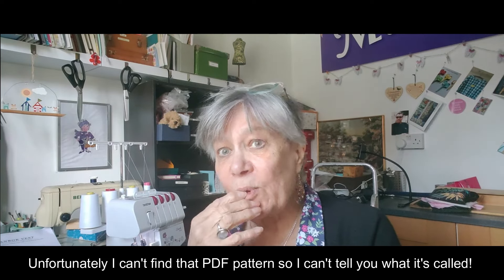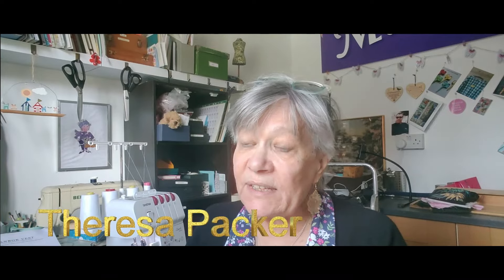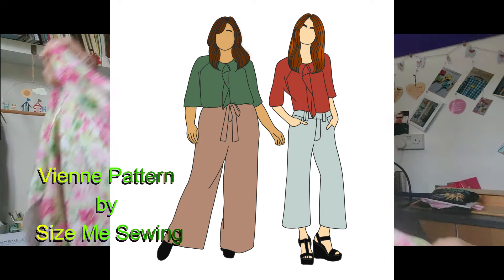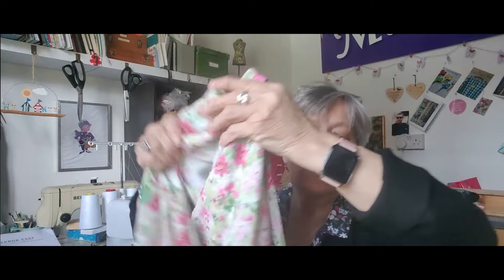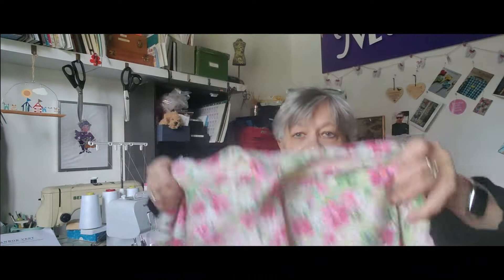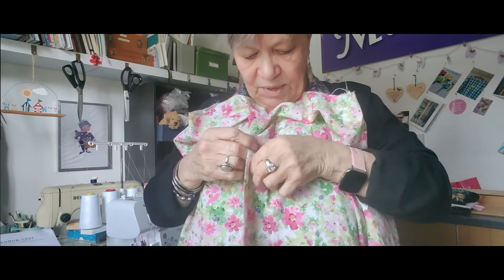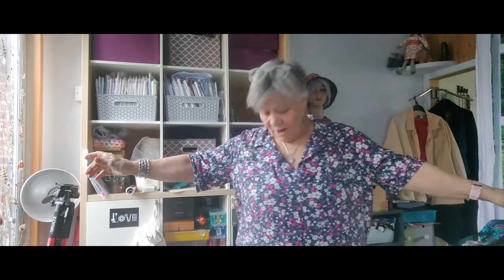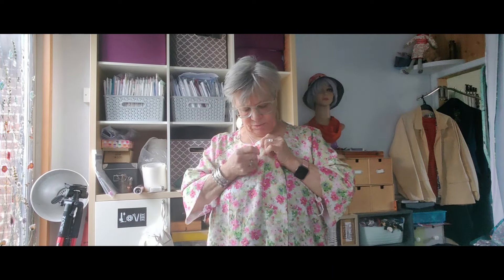If at first you don't succeed, try again.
Thanks to Teresa
sewing Vienne blouse by Size Me

If you do buy me a virtual coffee, all tips will be ploughed back into my channel so that I can always keep you amused.
Micheline

and of course by email